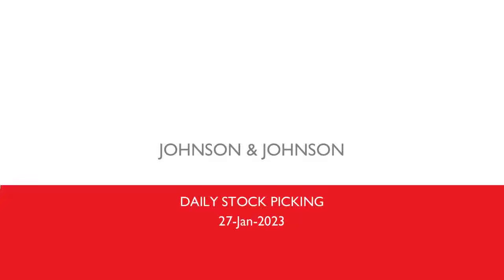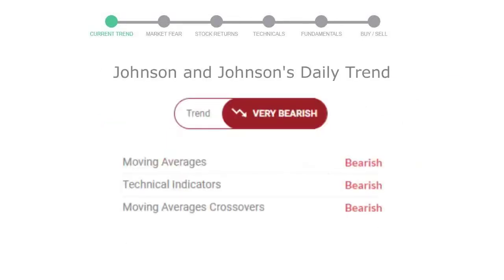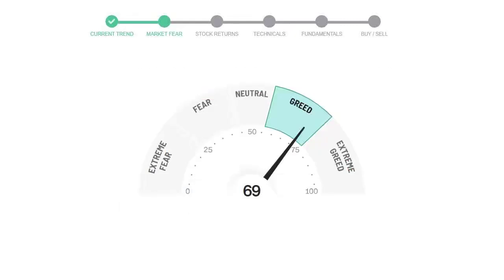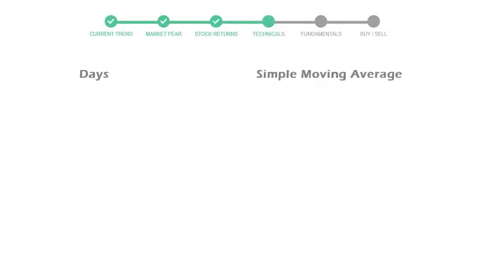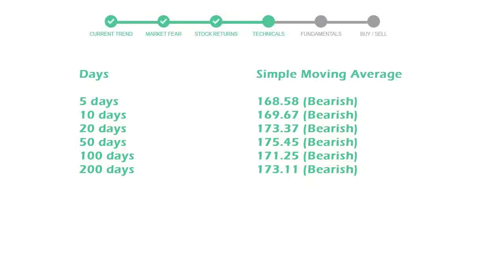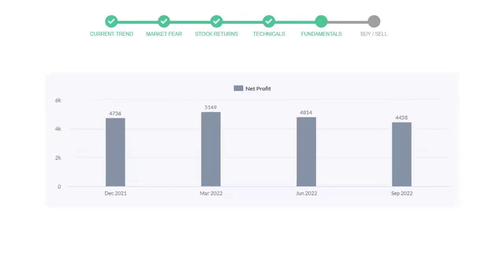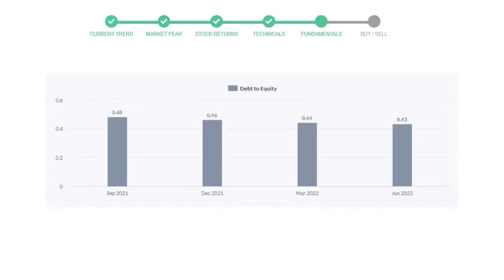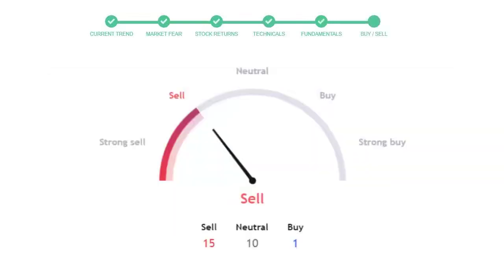Johnson & Johnson Stock Analysis Today 27-Jan-2023 | JNJ Technical and Fundamental Analysis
This video will educate you through the technical and fundament analysis of the stock Johnson & Johnson. We will look at thre revenue of last 4 quarters of the company Johnson & Johnson. We will also see the net profits and debt to equity ratio in the recent quarters. We will check Johnson & Johnson technical analysis and check how is Johnson & Johnson performing in the current market.